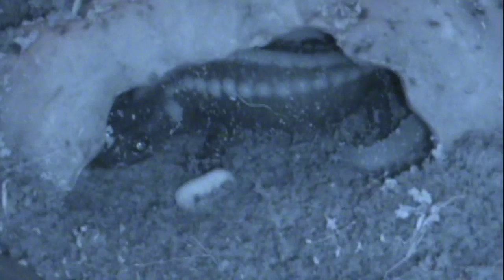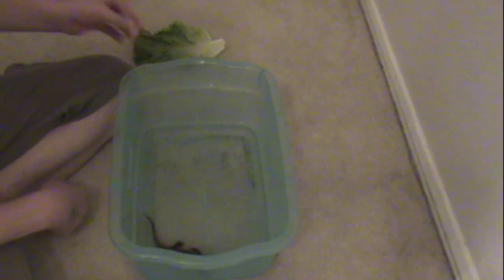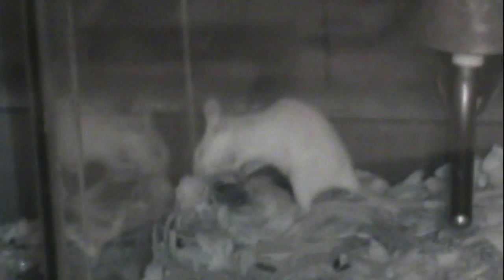Emperor Newt Intro Video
(LOOK HERE)
the (finally) new emperor newt/mandarin newt/red crocodile newt/tylototriton shanjing. the intro music is Feel Good Drag by Anberlin. i do not own Anberlin and i did not create the music nor do i own it.